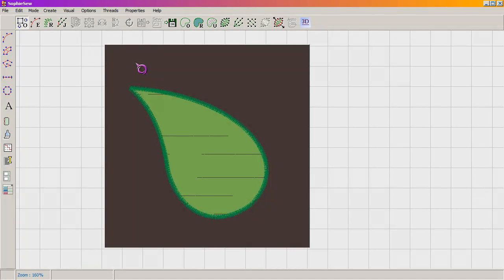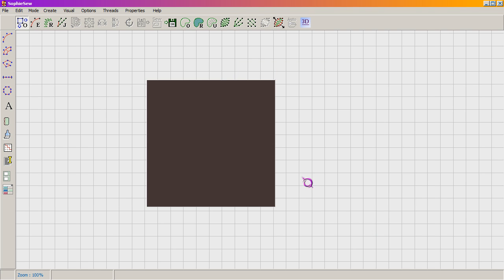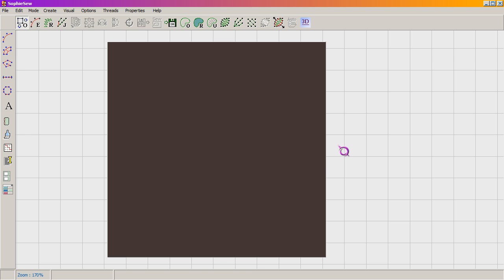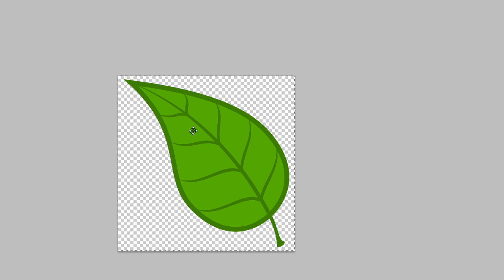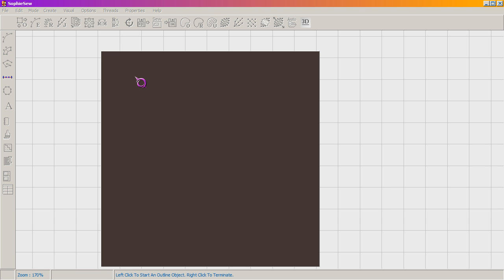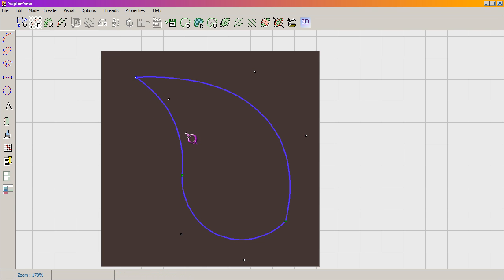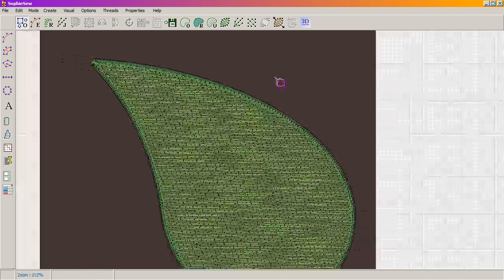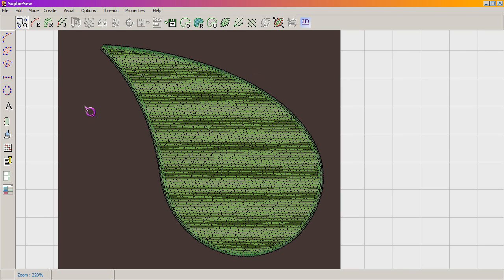SophieSew 01: Navigation, Outline Objects, Fill Regions, Stitching Order, Viewing Modes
A general overview of SophieSew covering basic navigation, Outline Objects and properties, basics of Fill Regions and properties, Stitching Order, and viewing modes.